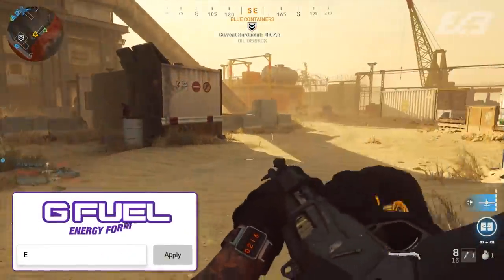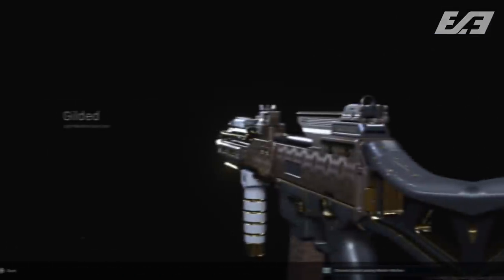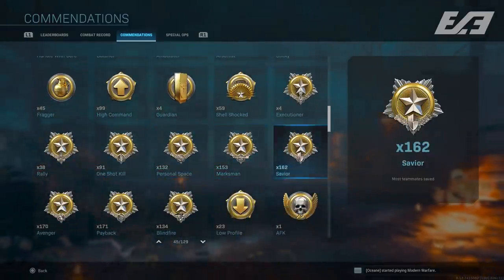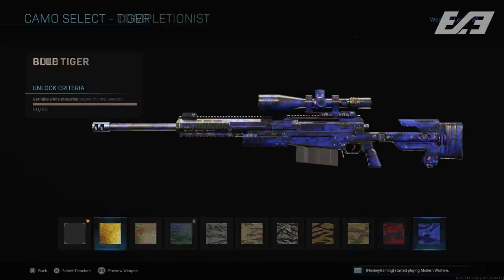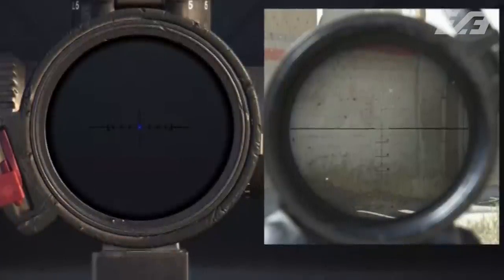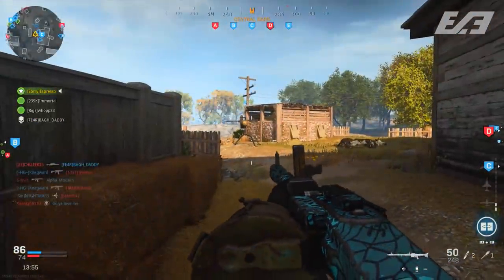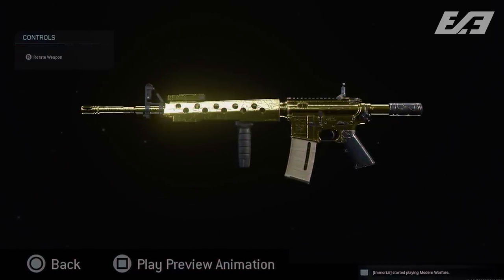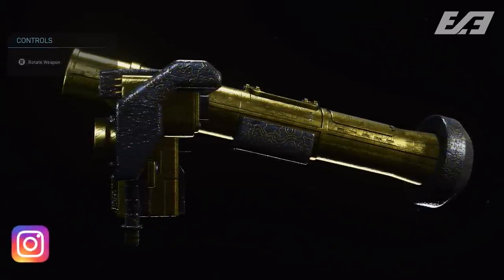Modern Warfare: *37 BIG SECRET CHANGES* That Infinity Ward Didn't Tell You